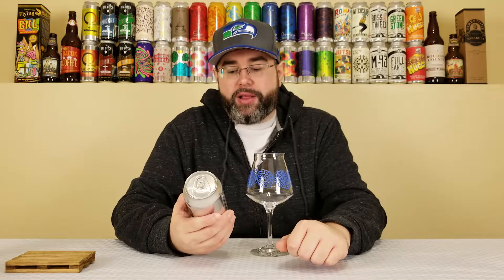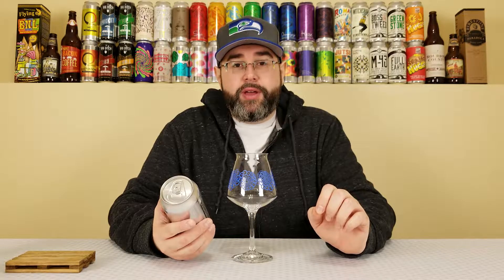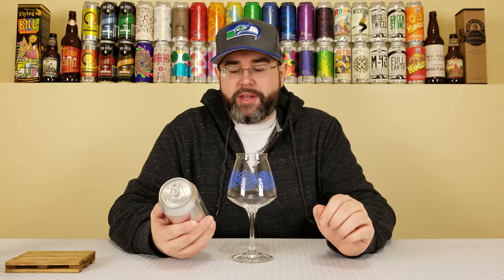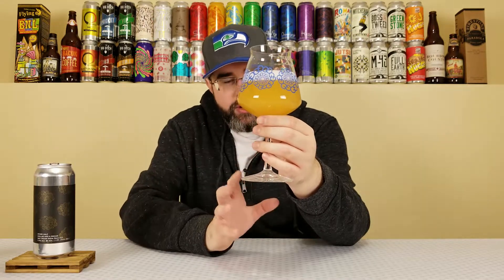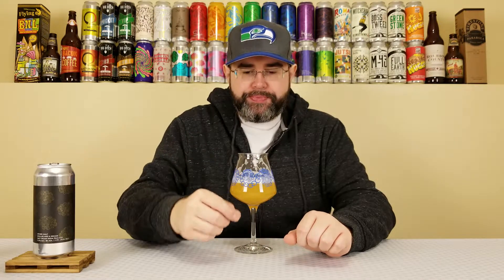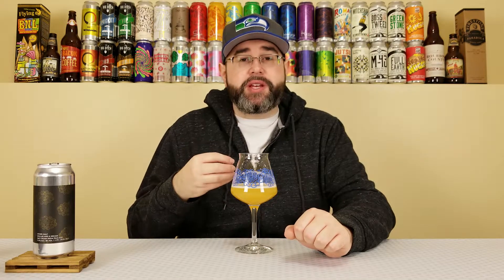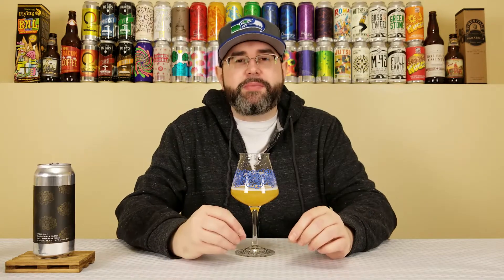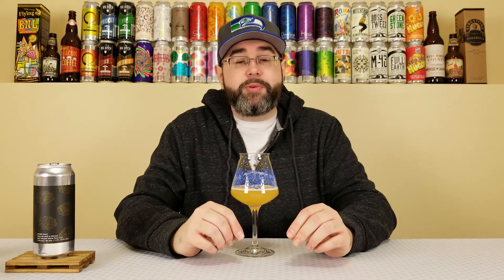Dollar and a Dream | Other Half Brewing Co. | Beer Review | #240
For today's review, I'm going to be once again reviewing a beer from the Other Half Brewing Company, and this time it's their Dollar and a Dream.  This is another one of their Oat Cream IPAs that is brewed with oats and lactose, then hopped with Mosaic, Citra, Idaho 7 and Mosaic Cryo hops.  Another Other Half beer that sounds delicious, but let's see how it tastes!

Commercial Description:

Float on a cloud of Mosaic, Citra, Idaho 7 and Mosaic Cryo. Copious oats and a hint of lactose make a very smooth IPA.

Pertinent Information:

Brewery - Other Half Brewing Company (Brooklyn & Rochester, NY)
Beer - Dollar and a Dream
Style - Oat Cream IPA
ABV - 7.5%
IBU - N/A
Canned On Date - 12/20/18 (Just under one month old at the time of review)